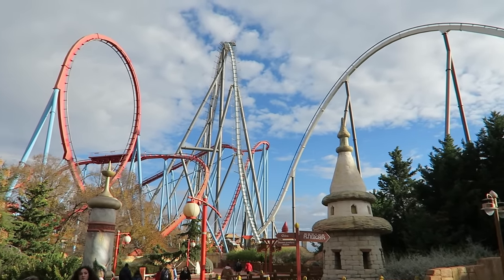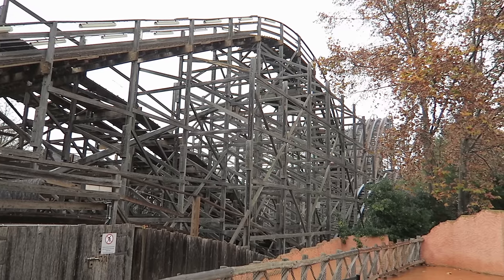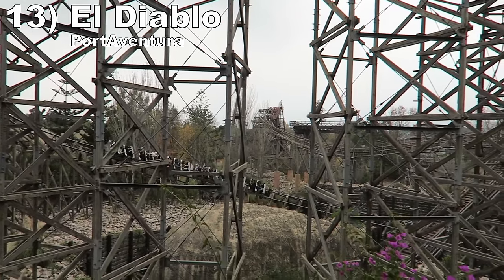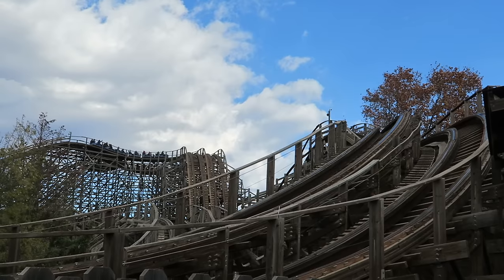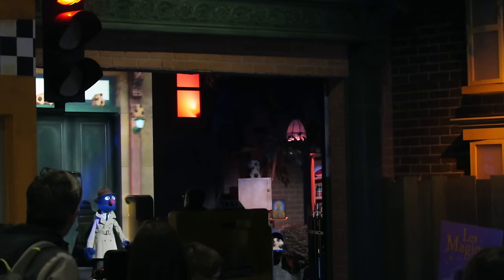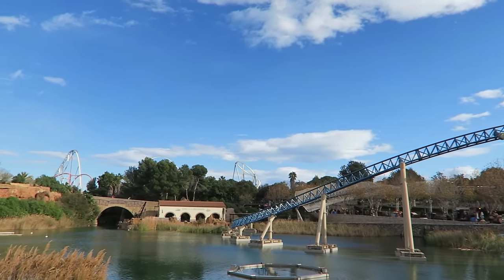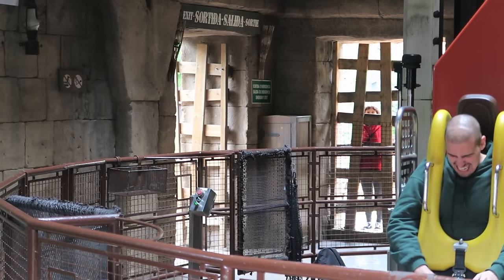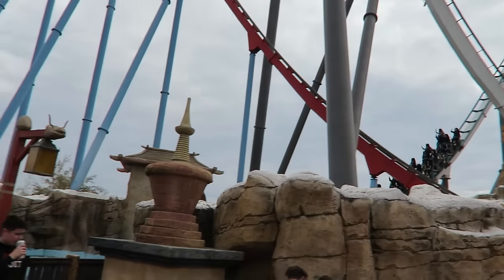Top 20 Rides at PortAventura & Ferrari Land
PortAventura World is the best theme park resort in Spain.  Located in Salou, this complex features two full-fledged theme parks in PortAventura Park and Ferrari Land.  These parks feature multiple record-setting coasters, a few dark rides, good water rides, and so much more.  So in this video, I will rank the best 20 rides at the resort!

Video Credits

Background Music